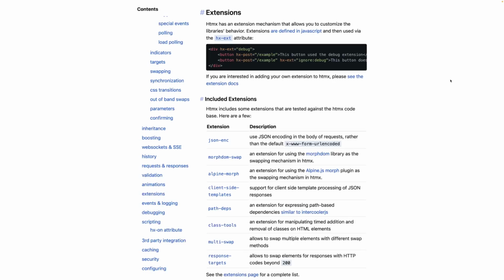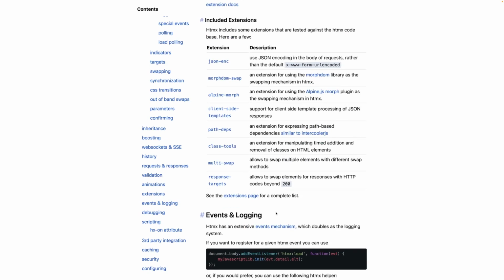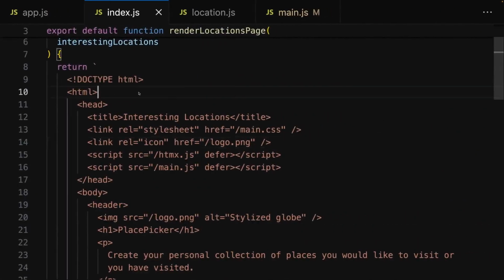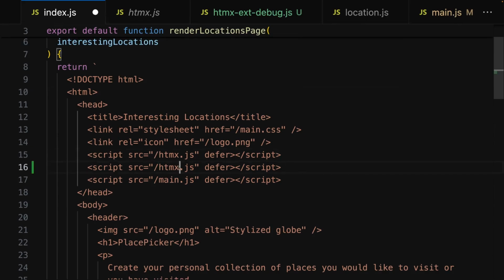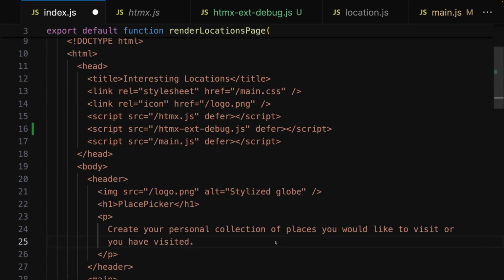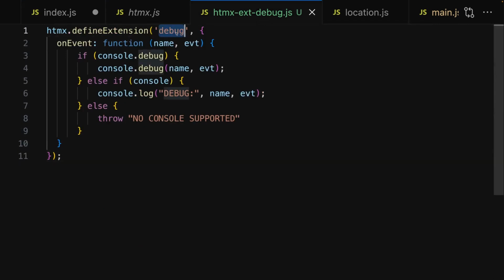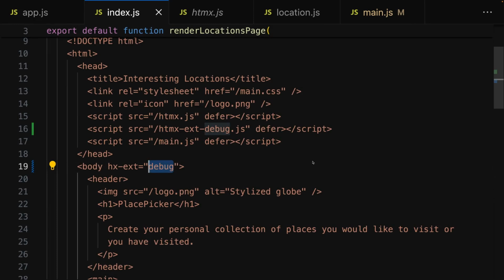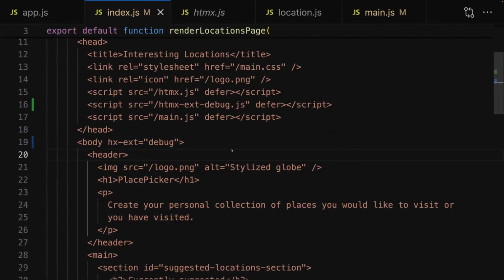42 Working with HTMX Extensions 592K